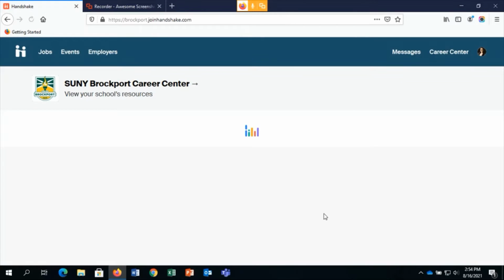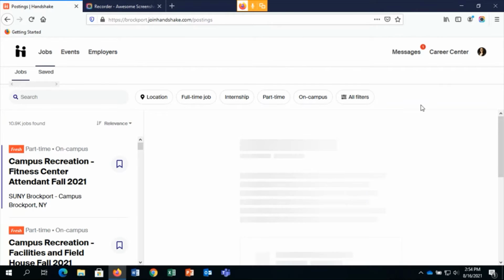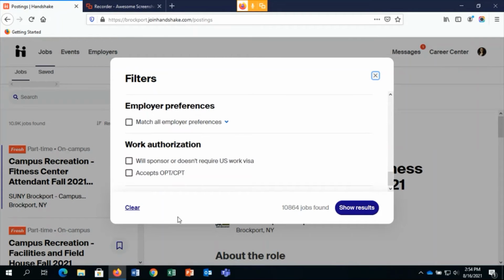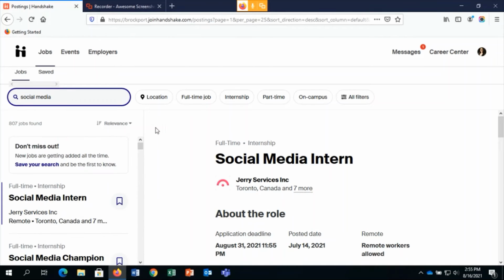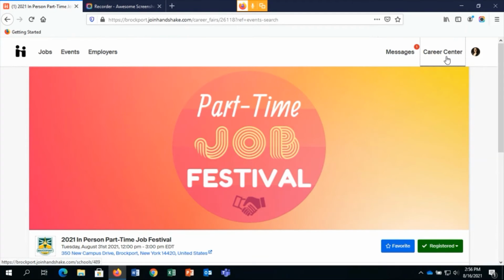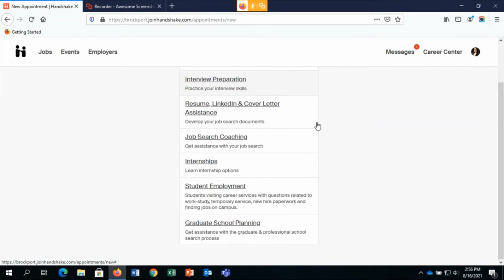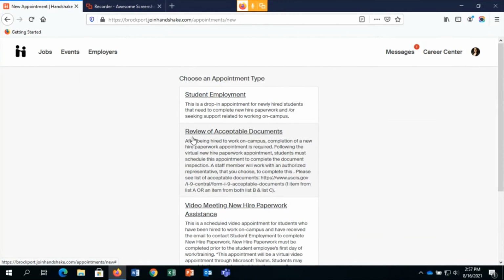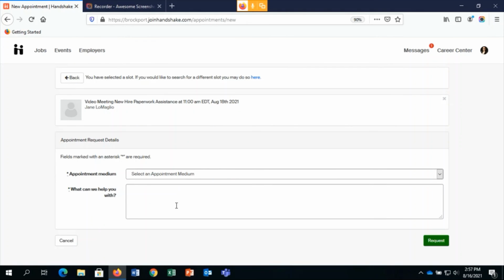How to Use Handshake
If you have any questions, contact SUNY Brockport Career Services!